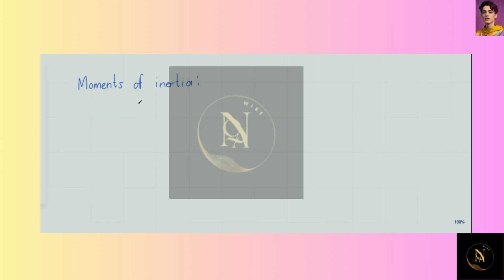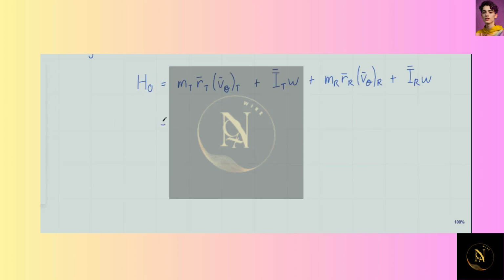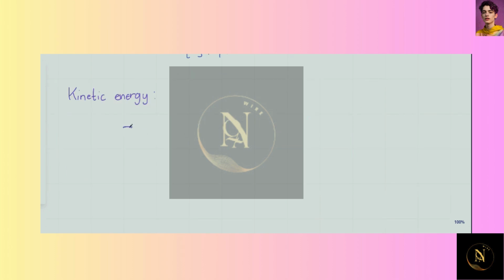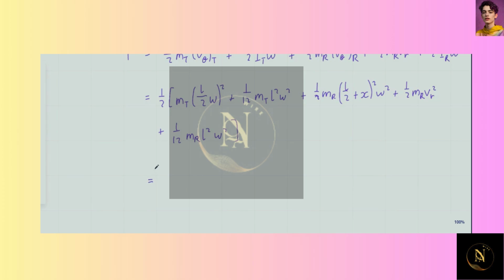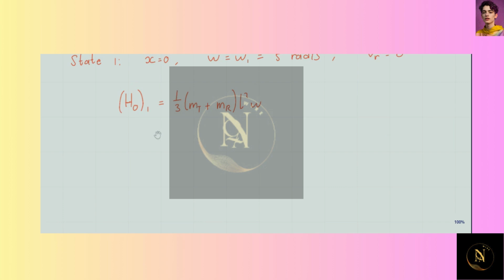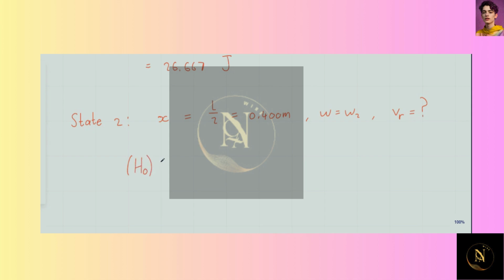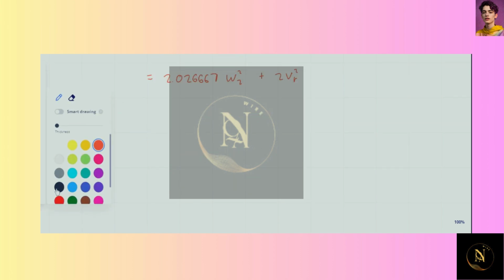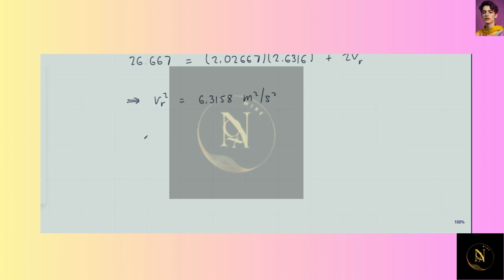The 4 -kg uniform can slide freely inside the 6 -kg tube. The rod was entirely within the tube and r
The 4 -kg uniform can slide freely inside the 6 -kg tube. The rod was entirely within the tube and released with no initial velocity relative to the tube when the angular velocity of the assembly was . Neglecting the effect of friction, determine the speed of the rod relative to the tube when .